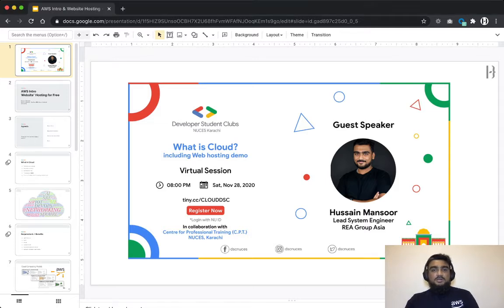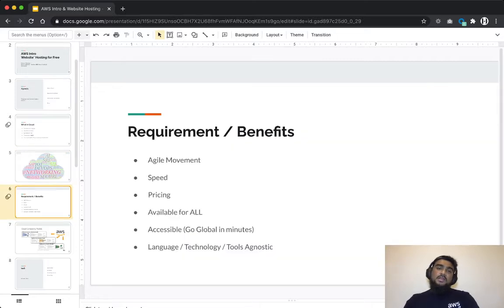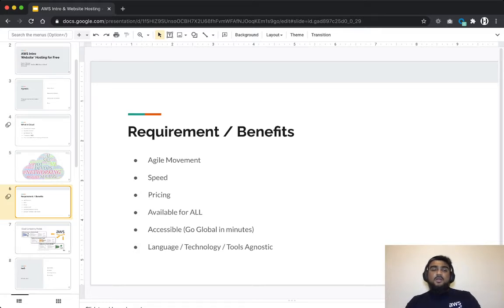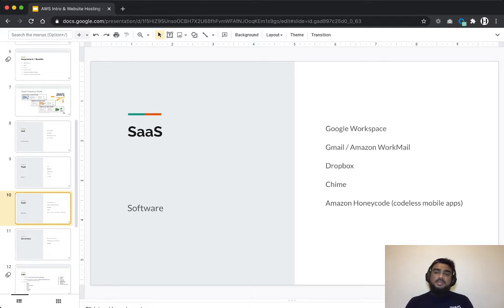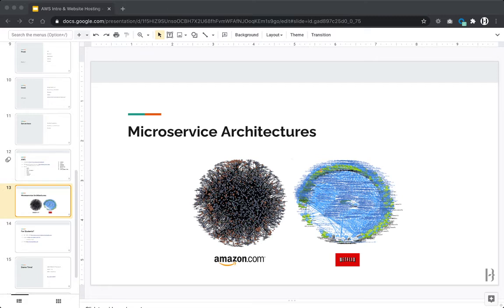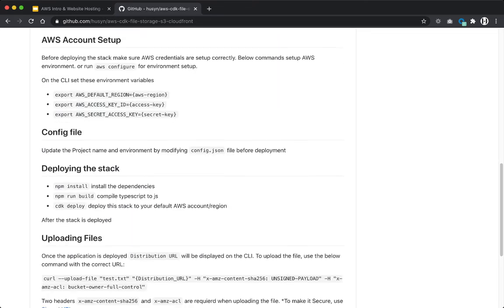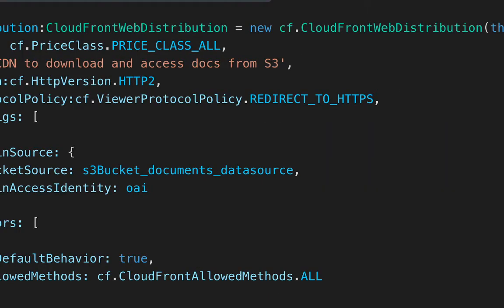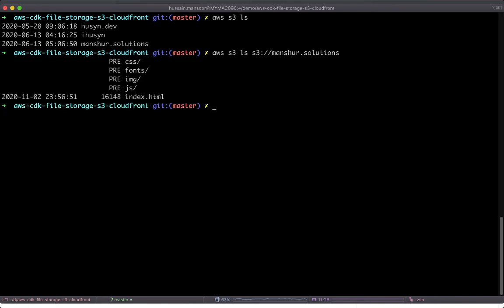Intro to AWS Cloud. FAST NUCES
An introduction to cloud computing delivered on 28th November 2020.
Topics Covered:
- What is Cloud Computing
- AWS Cloud
- Cloud Computing Models
- Organisations using AWS
- AWS for Students